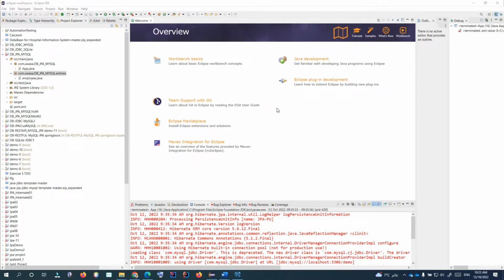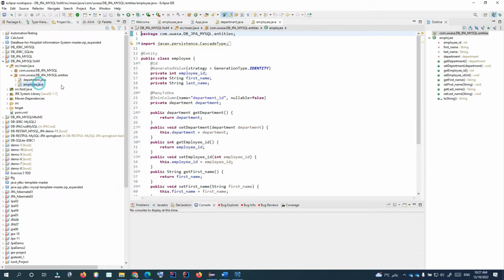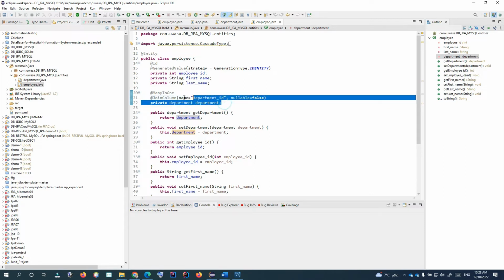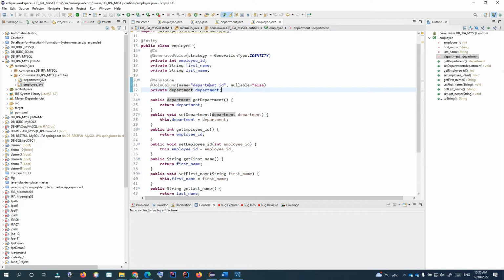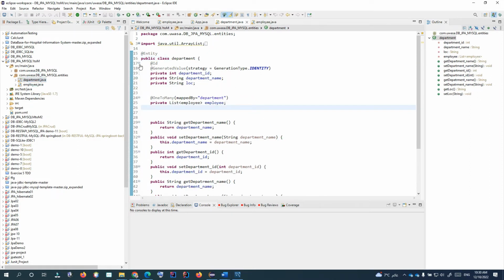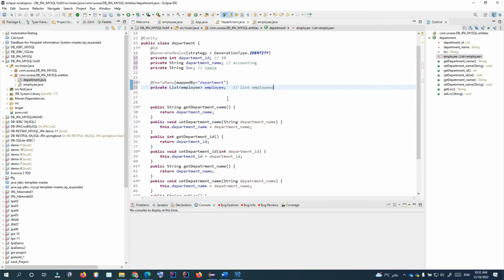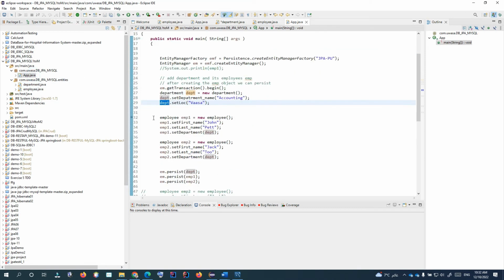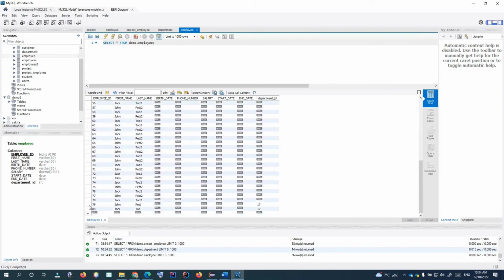02 MYSQL JPA hibernate - one to many relationship